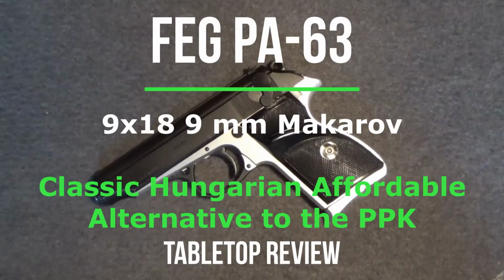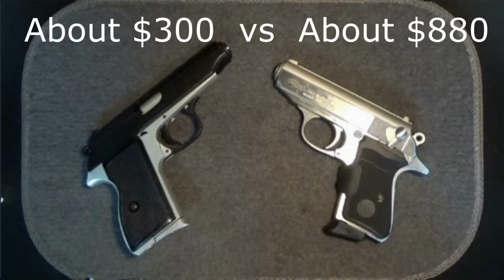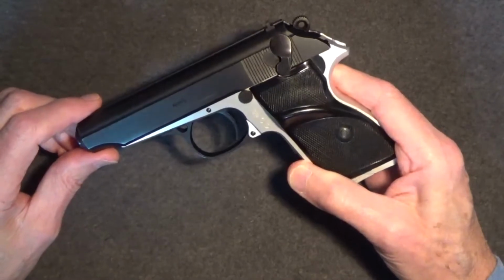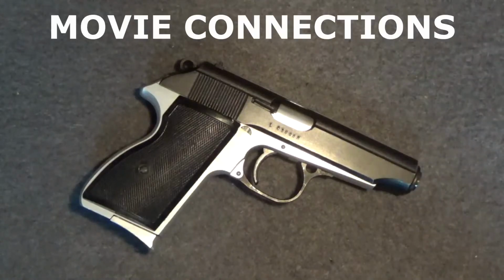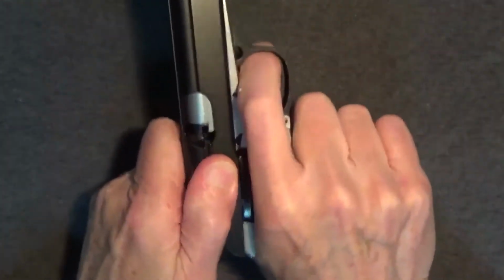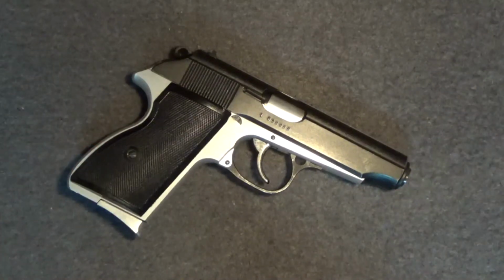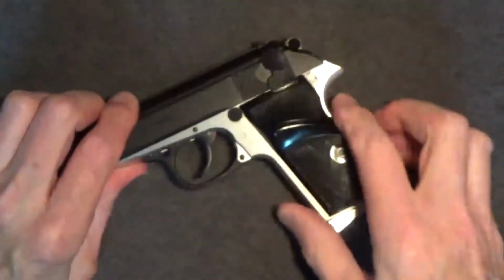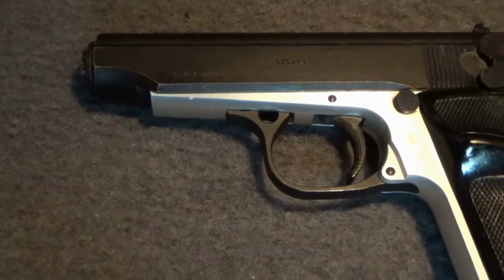FEG PA-63 9x18 9 mm Makarov Semi-Automatic Pistol Tabletop Review - Episode #202221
FEG PA-63 9x18 mm Makarov semi-automatic Hungarian-made, PP/PPK clone, pistol review.  The highly functional PA-63 is produced by FEG (Fegarmy Army factory) and is considered an affordable conceal carry pistol with a reputation for being reliable, accurate and easy to shoot. Very similar in design to the German Walther PPK, the Hungarian-Made PA-63 was developed by FEG (Fegyver- ésGázkészülékgyár) (or Gun and Gas Appliance Factory) of Budapest as an economical service pistol option for the Hungarian military and police during the Cold War. The PA-63 was one of many mass produced Communist Bloc guns.  Often confused with the Russian Makarov pistols, the PA-63 is not a Makarov, but is similarly chambered in the 9x18 mm Makarov round.  In production since the 1960’s, large numbers of the PA-63 have been imported to the United States as surplus and even as new manufactured since the 1990’s, after the collapse of the Soviet Union.  Includes range activity and a demonstration of disassembly and reassembly.